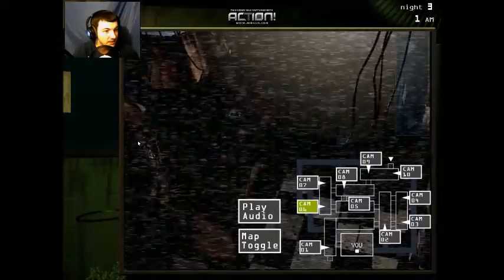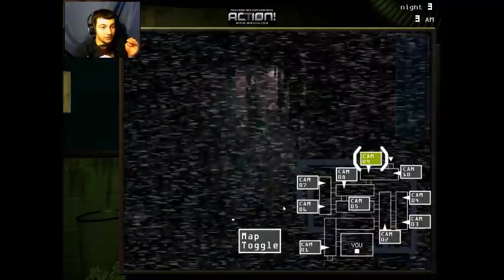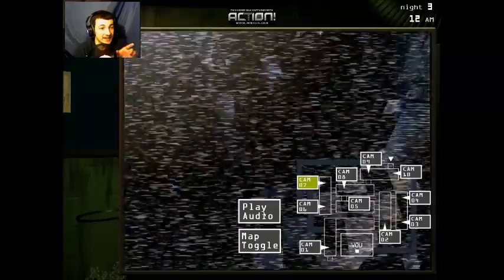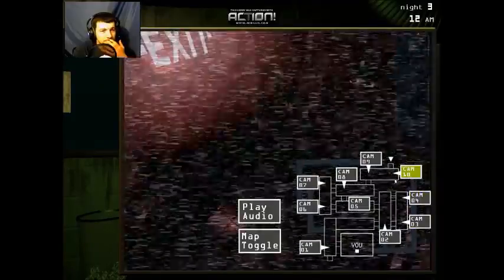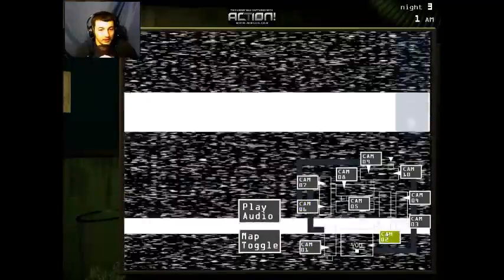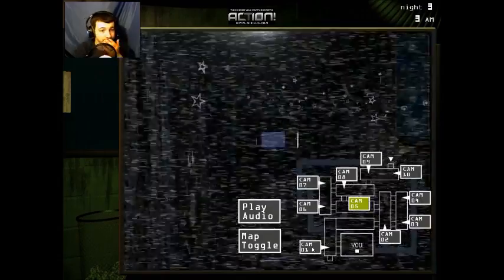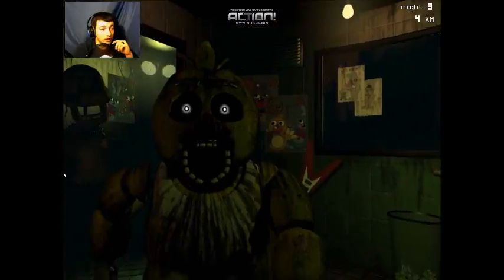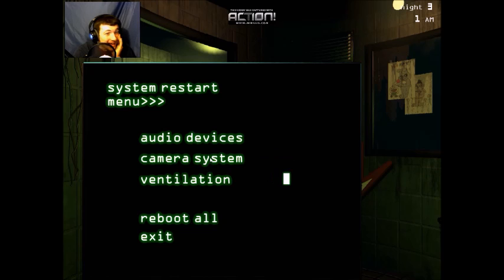FOXY`S BACK!! Five Nights At Freddy`s 3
i really hope you guys enjoy this series it is amazing

Like me on Facebook at Ko2_Biohazard